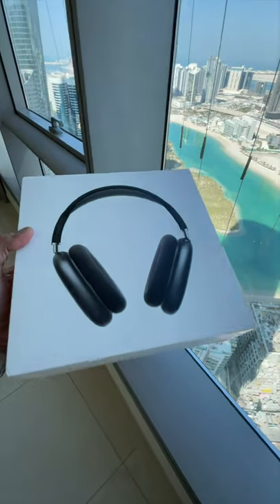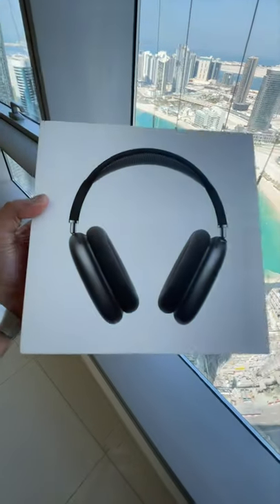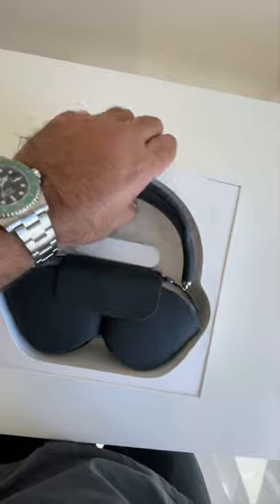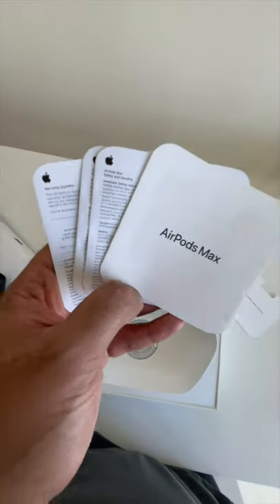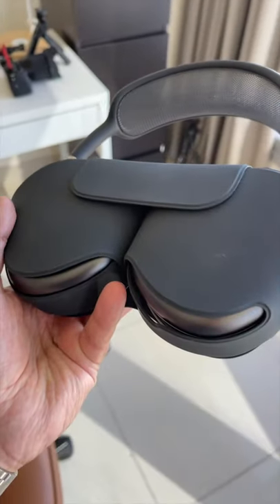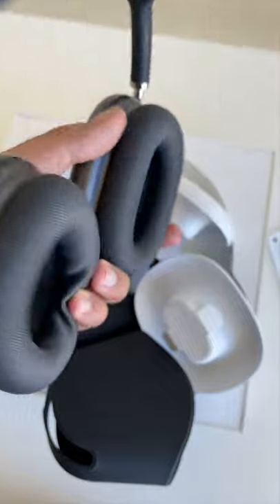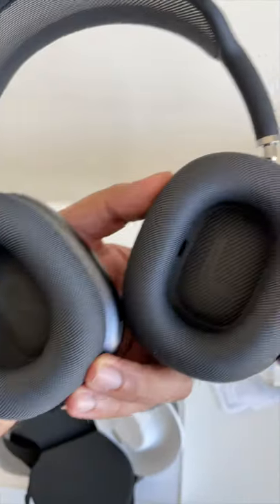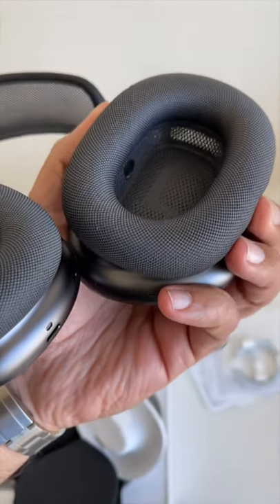AirPods Max Space Gray UNBOXING 🎧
I'm EMKWAN and on this channel I help you by recommending tech and lifestyle you're probably thinking about buying or looking for advice on.